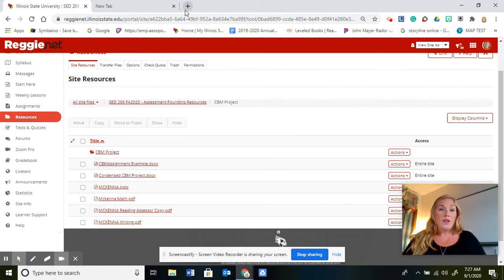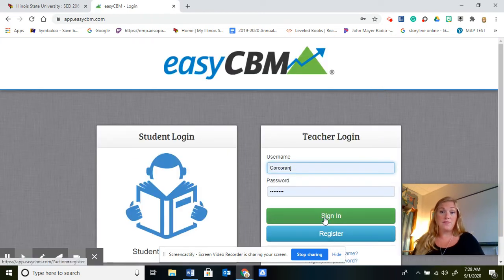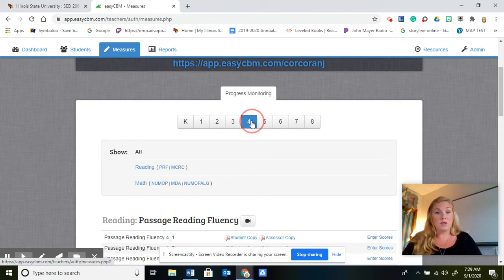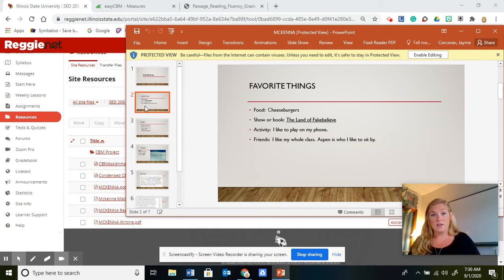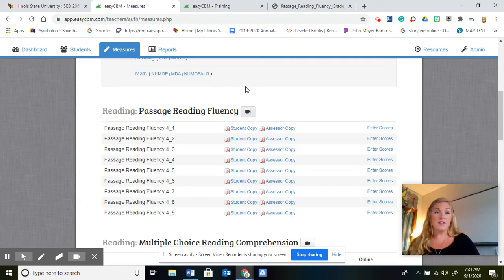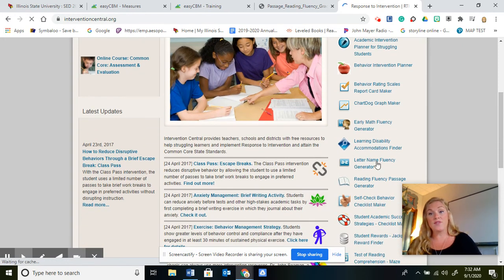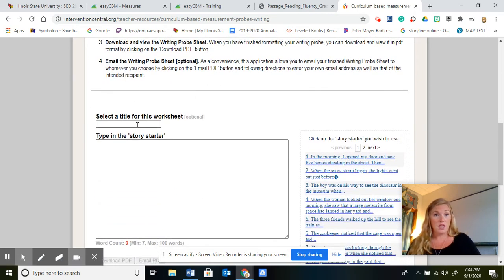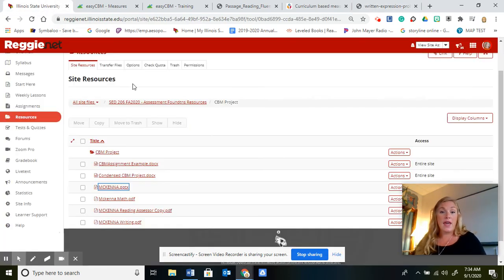Untitled: Sep 1, 2020 7:35 AM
SED 206 students,  here are your instructions for the CBM Project.  :)